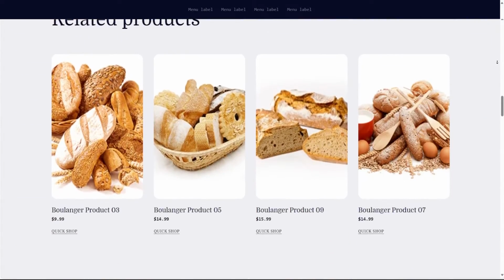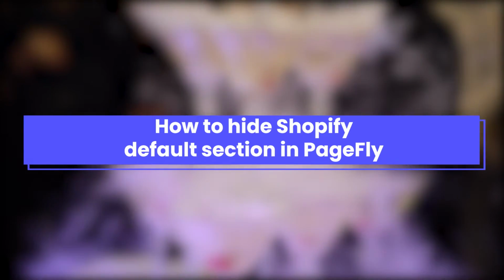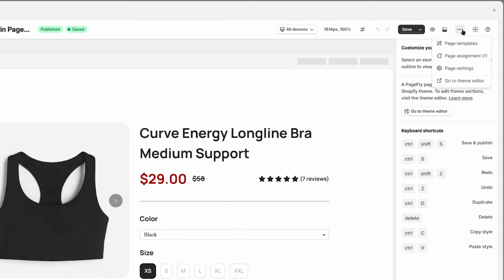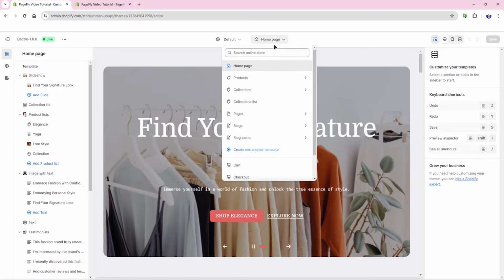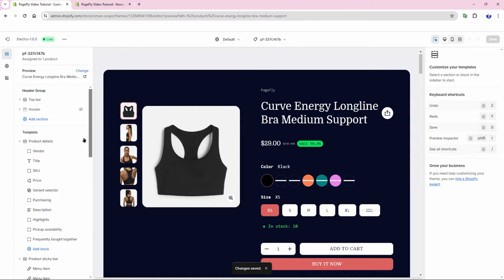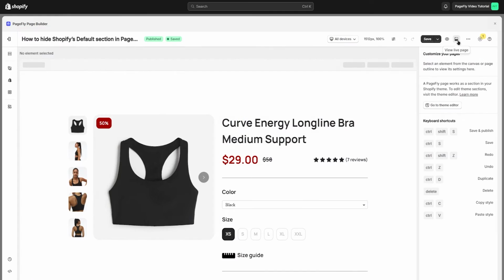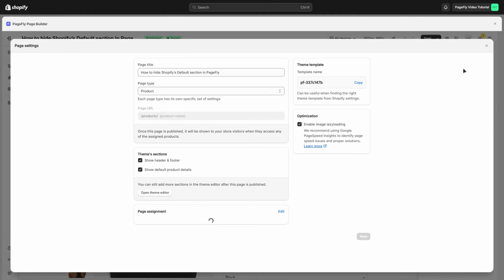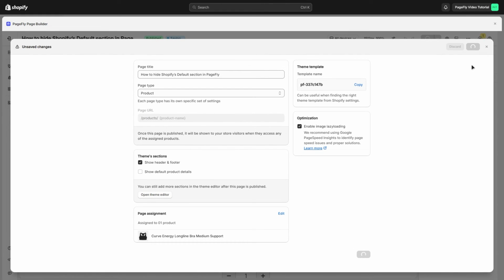How to Hide Shopify Theme section in PageFly | PageFly Tutorial (Legacy Editor)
When you publish the PageFly page, you can see Shopify theme section above the PageFly page. So if you want to show only the PageFly page, this video will guide you how to hide Shopify theme section from Shopify theme editor.

Watch now to seamlessly showcase only your PageFly page without distractions!

👉OUTLINE
00:00 Intro
00:27 Hide Shopify Theme Sections in theme 2.0
01:47 Hide Shopify Theme Sections in theme 1.0
02:30 Outro